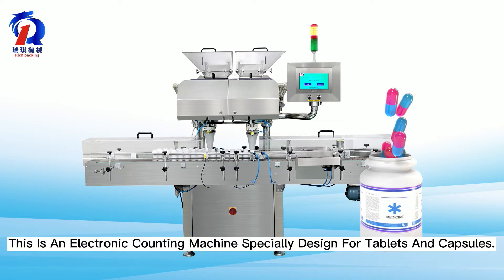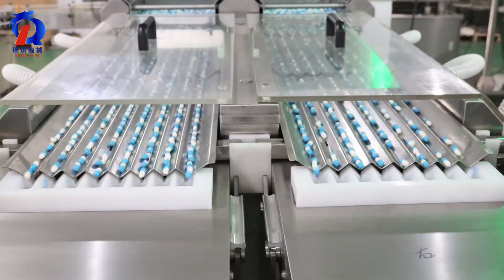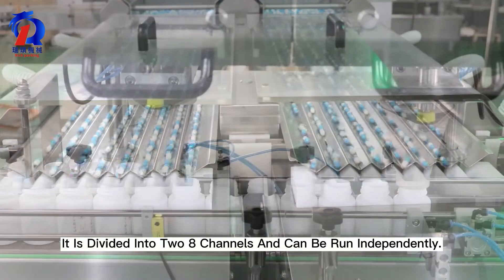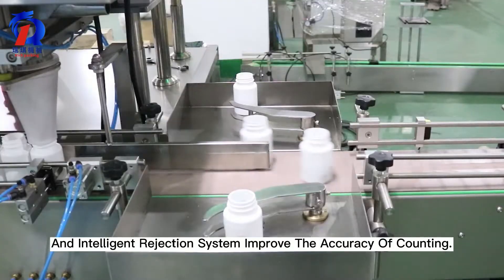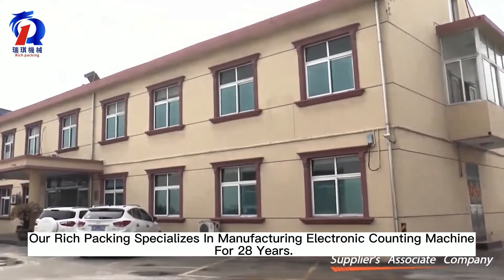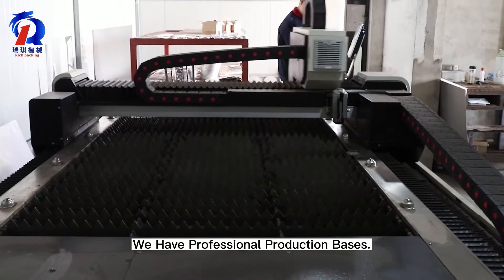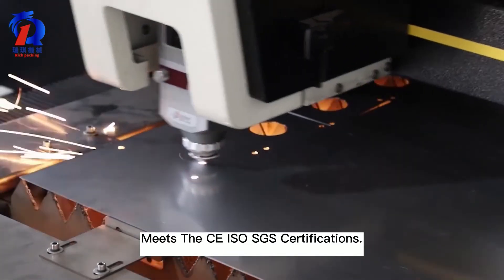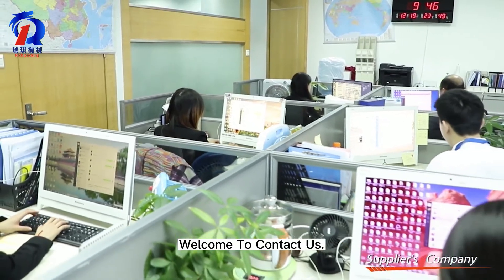16 lane high speed counting machine for tablets capsules pills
Rich Machinery Now Brings You High Quality Counting Machine For Tablets Capsules Pills Candy
Gummy.
Support Deep Customization, Free Maintenance For Lifetime, Free Spare Parts.
Passed SGS, CE, ISO, GMP. One Stop Shipment Booking & Customs Clearance.